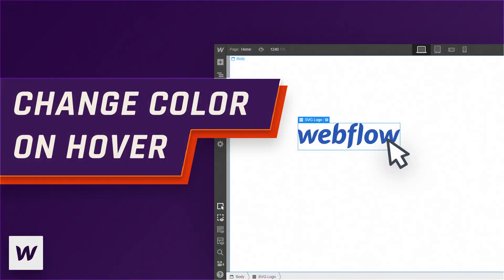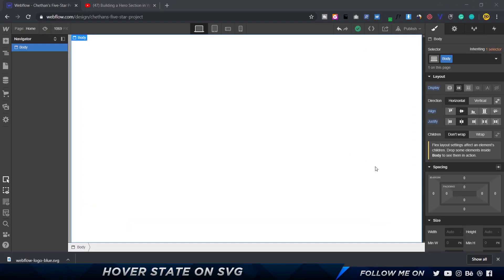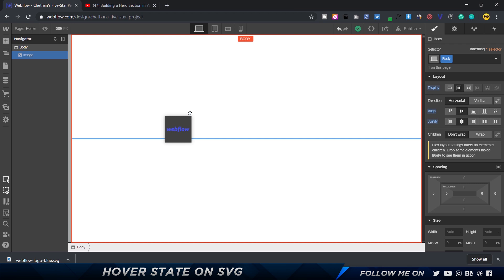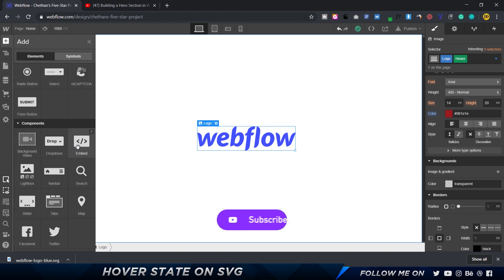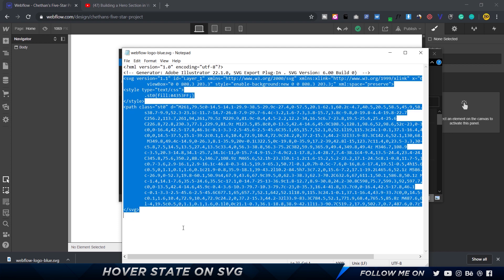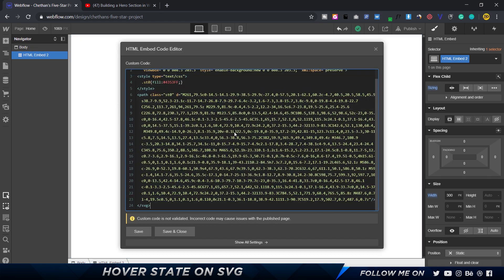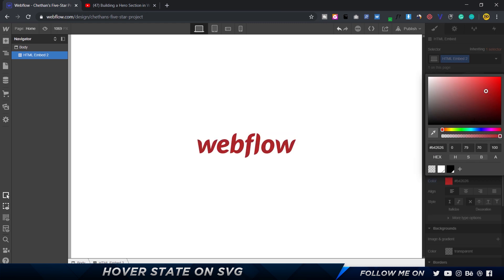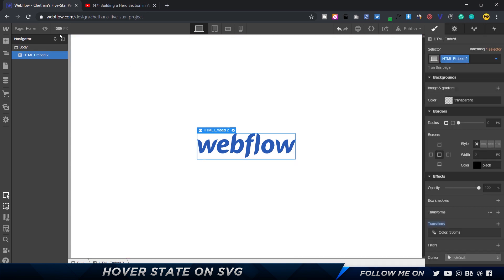Change SVG Color with Hover Interaction - Webflow Tutorial!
🚀 Watch my Mega Webflow Course for Beginners on Skillshare. Register now to get 2 Free months of Skillshare Premium

In this Webflow Tutorial, I will show you how you can change the color of an SVG element in Webflow using custom code.